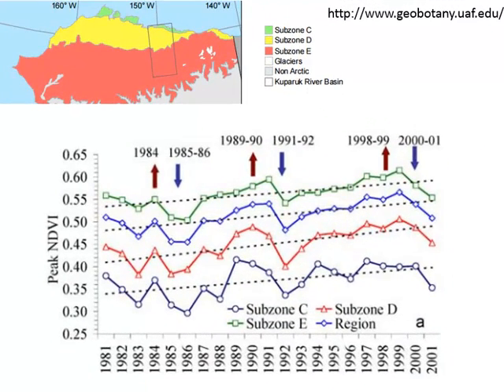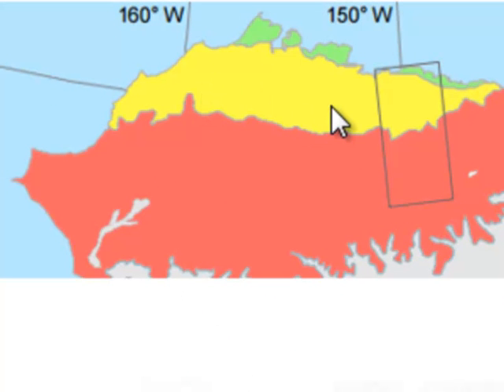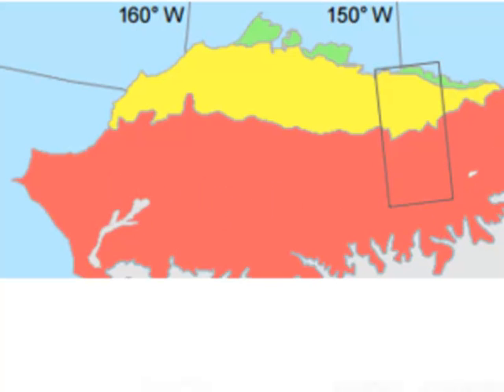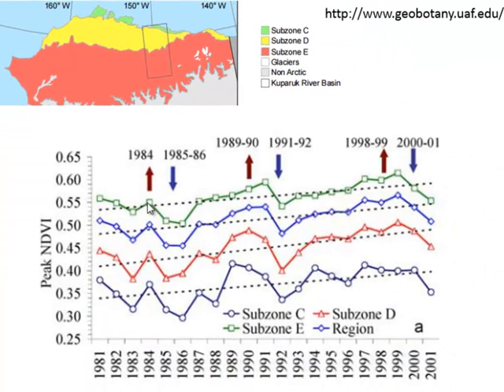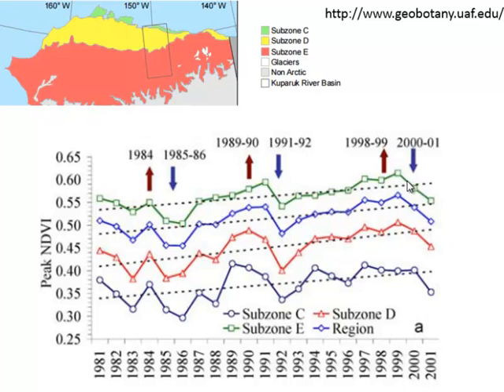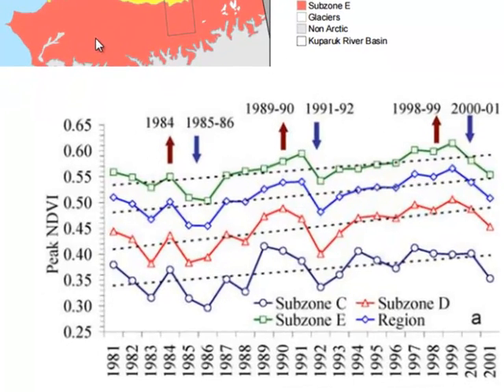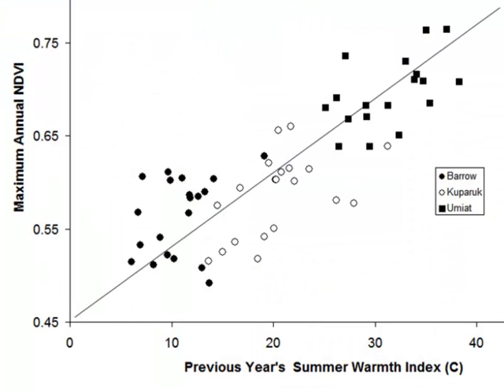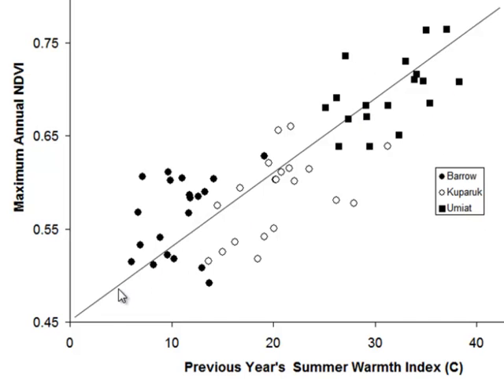4) Greening of Alaska's Arctic Tundra Under a Warming Climate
In general, there has been a strong correlation between peak summer NDVI and summer temperature in Alaska's arctic tundra.  With climate warming peak summer NDVI has increased, termed the "Greening Trend"